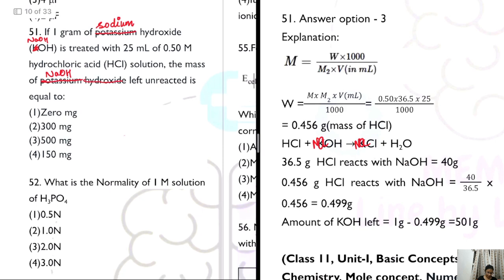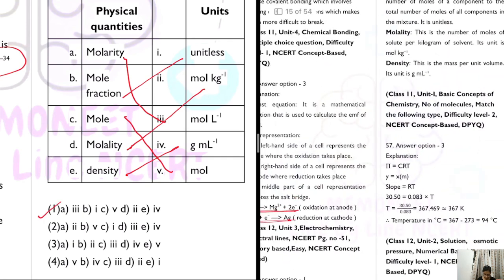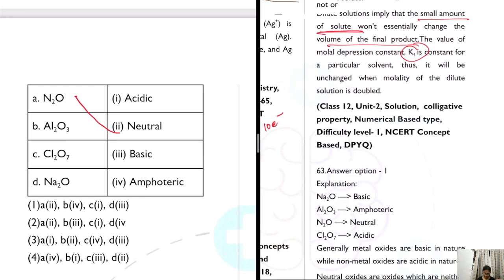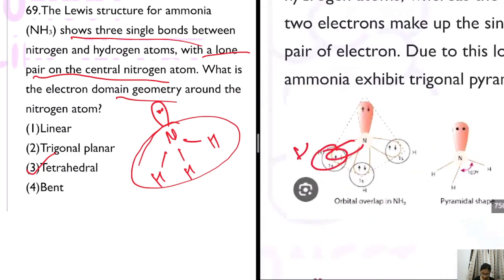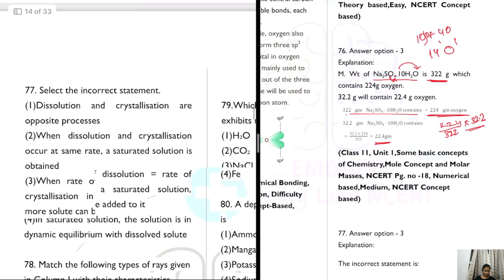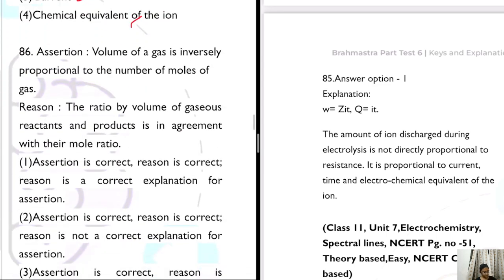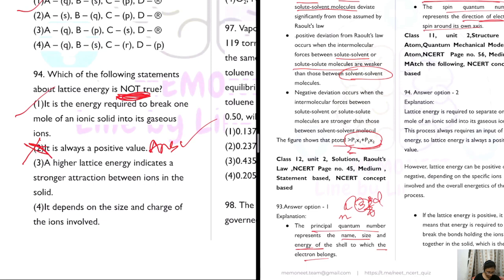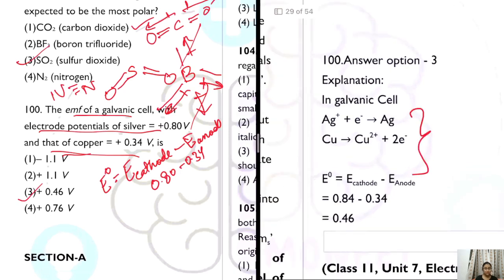Brahmastra Test Series 2025 ❤️| Chemistry Solution | Part Test-6🔥🔥💜